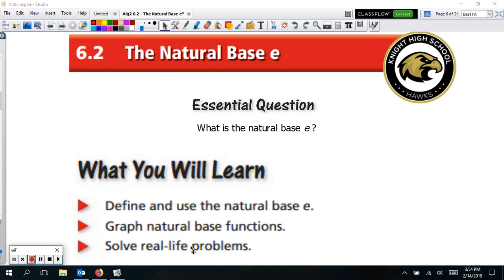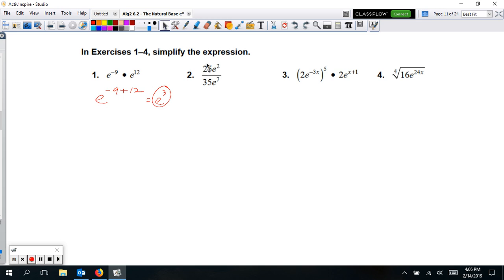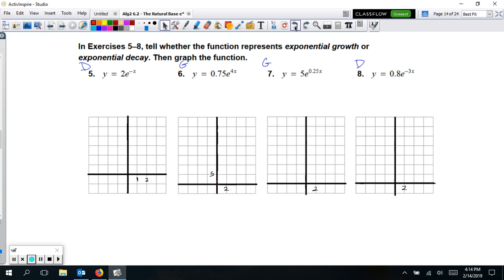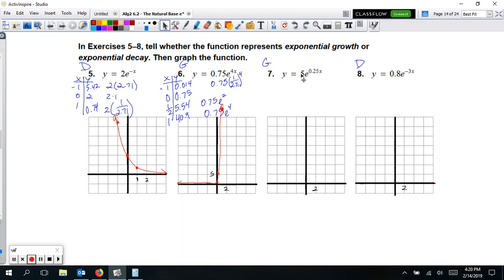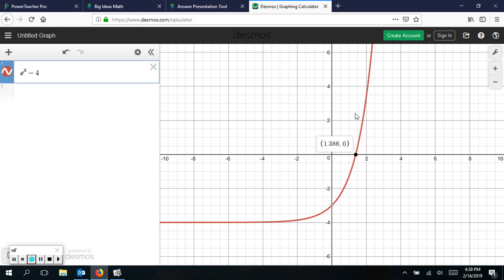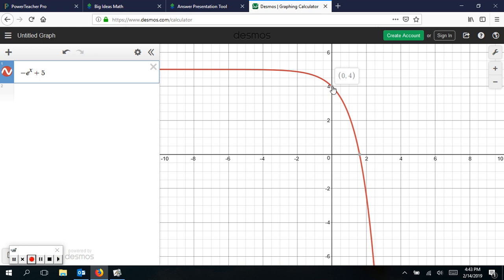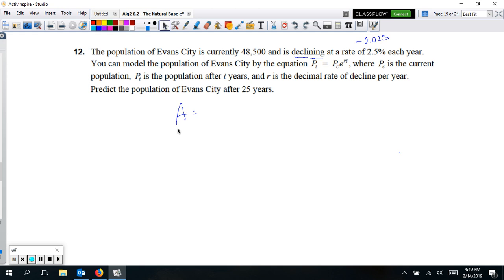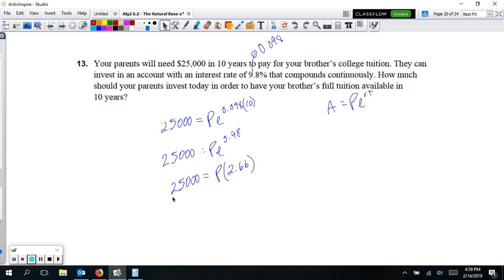GWebb/Alg2 6 2